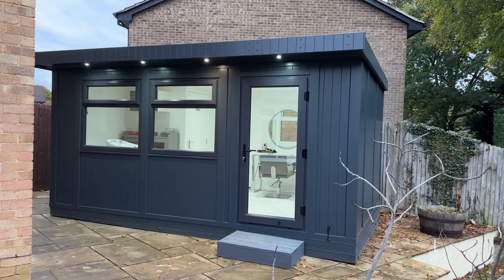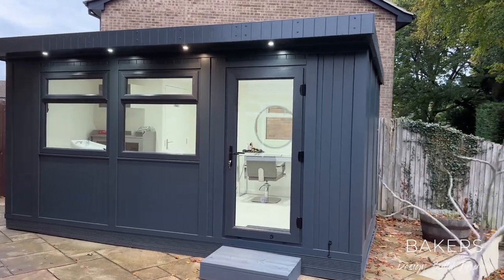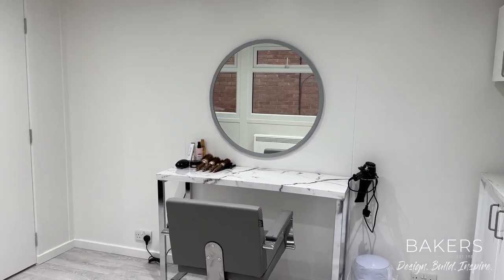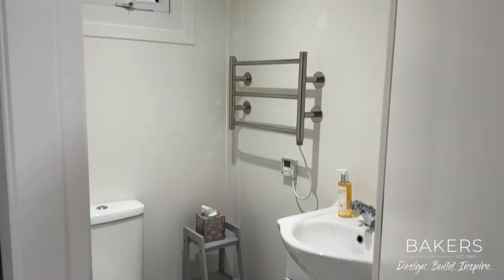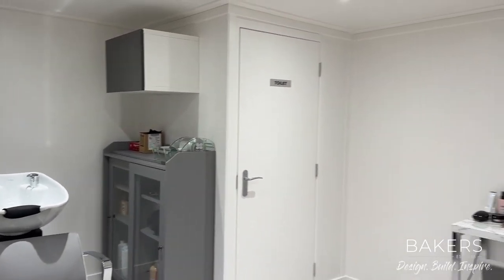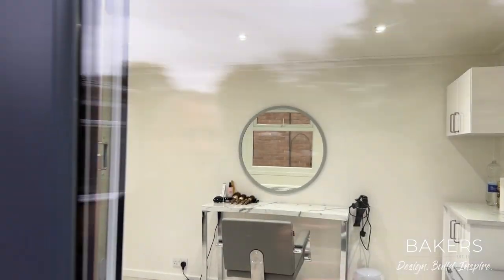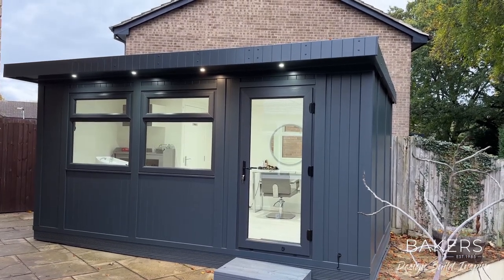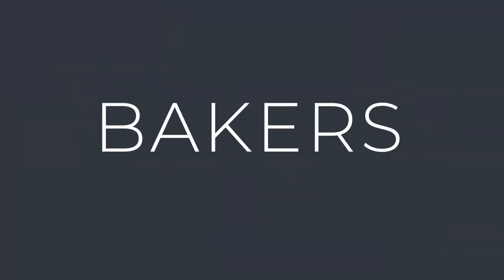Garden Hair Salon - Jay Studio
Are you looking to run your hair salon business from home?

REF: 6471

Our client decided that running a home salon business was the best solution for them. However, they did not want the business to interfere with their home life.

By utilising one of our garden buildings, our client has created a wonderful private, quiet salon which is a great space to relax, unwind and get pampered.  ⁠⠀
When designing this Jay Studio building, a toilet was added to ensure that the business is completely separate from the house.

Special features of the building include: electrics, plumbing, backwash sink, and toilet.

Our Jay Studio buildings are incredibly versatile and can be used for a number of different purposes from an office space, entertainment area, games room or a hair salon.